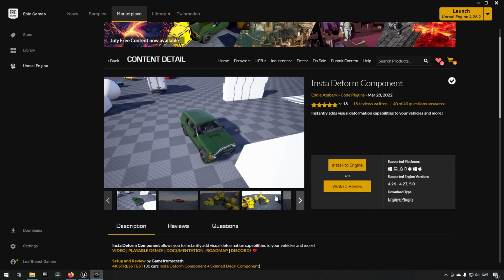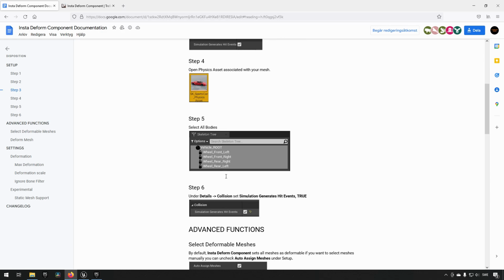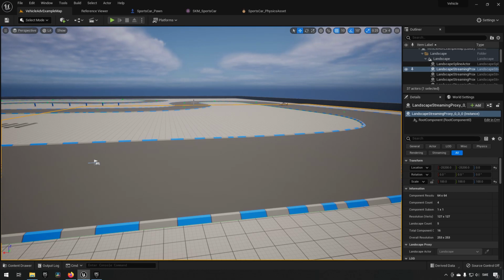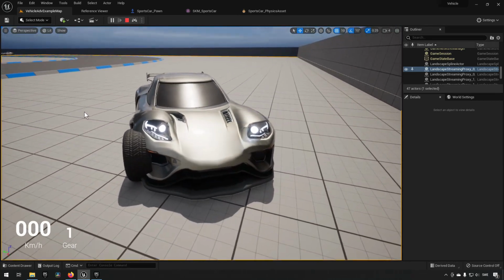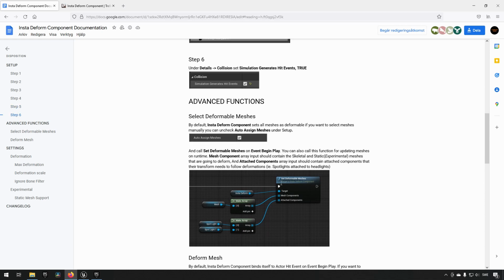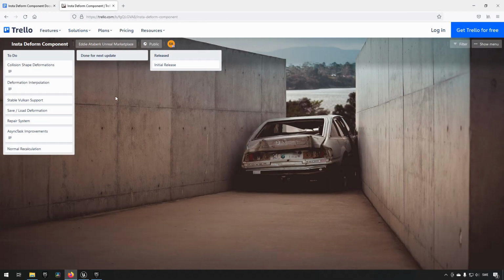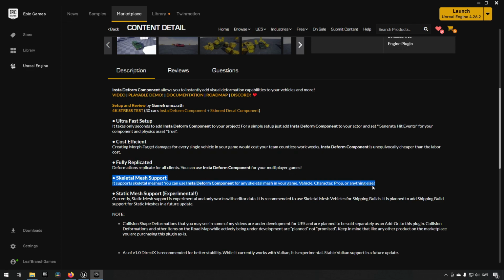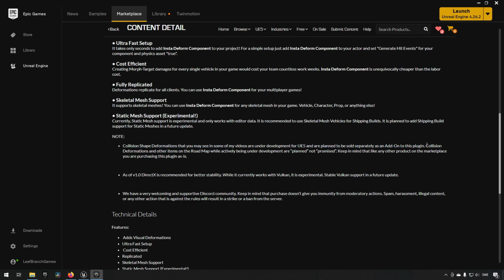Asset review - Insta deform component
In this episode we will be looking a bit closer at one of the assets we were given for free in July on the Epic marketplace. After going through the asset a review on the good and the bad are presented. This time we will be taking a closer look at the insta deform component.

00:00 Intro
00:15 Asset overview
03:00 Demonstration
09:05 Conclusion